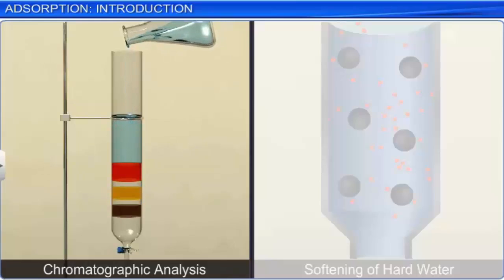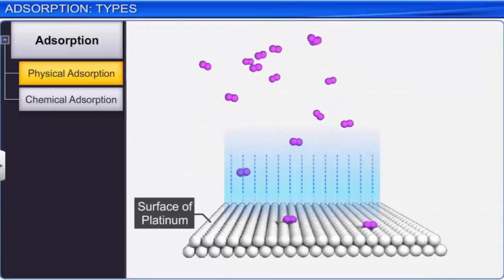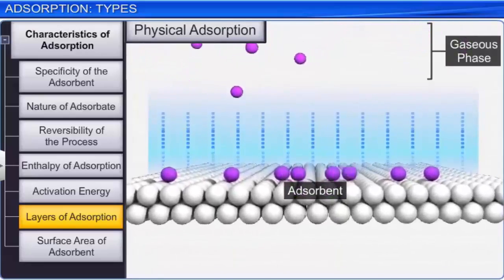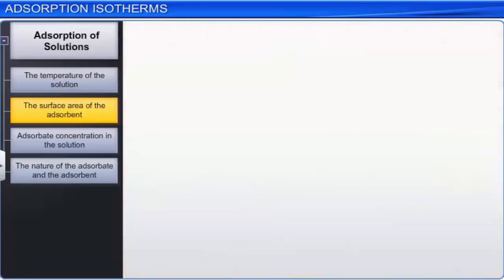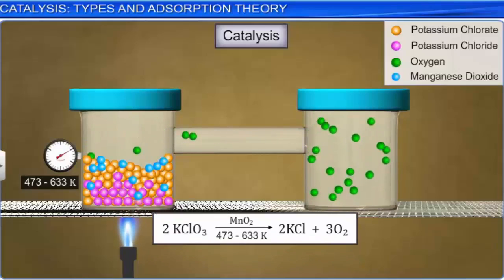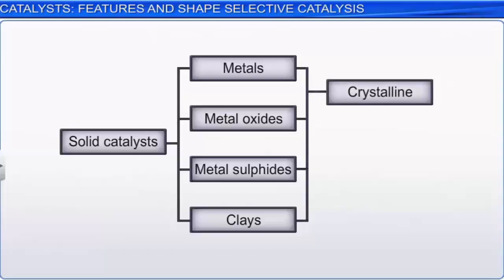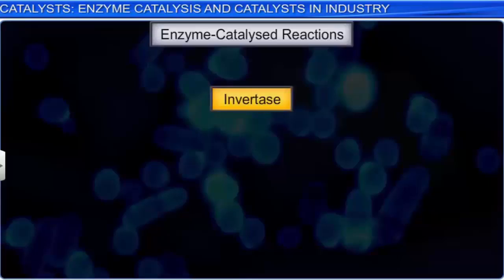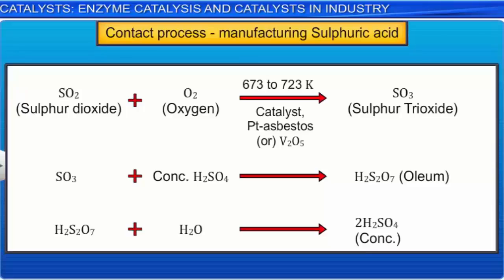Surface Chemistry Part 1